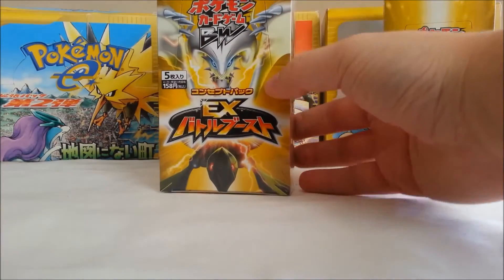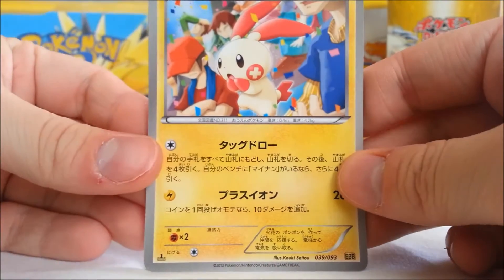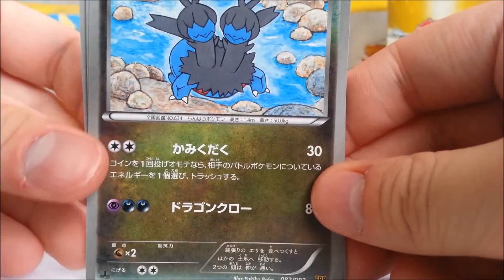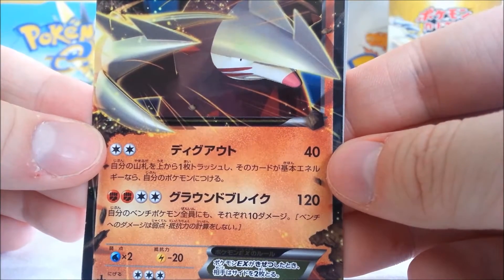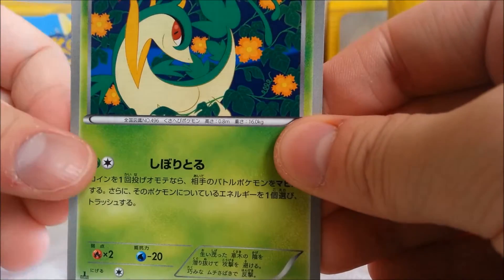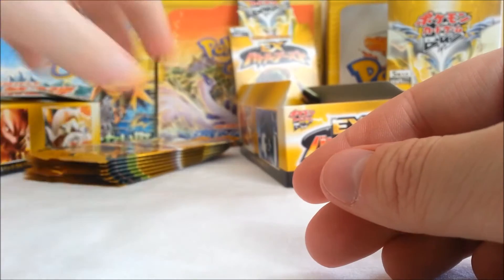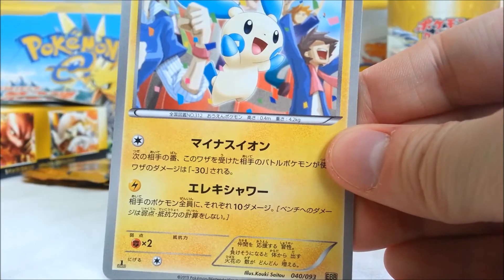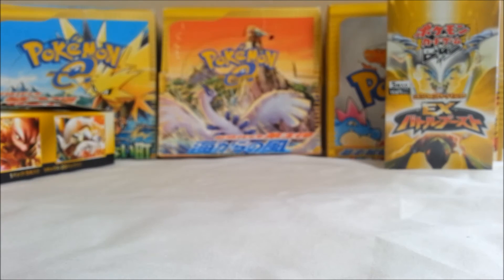Opening a Pokemon Japanese Legendary Treasures (EX Battle Boost) Booster Box! #2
Second box, glad I got this one, starting to get more cards I did not get. Can't believe I didn't notice the no rarities until later. Derp. :)